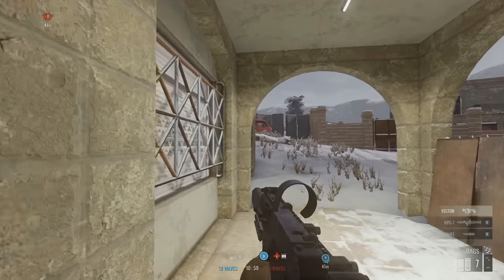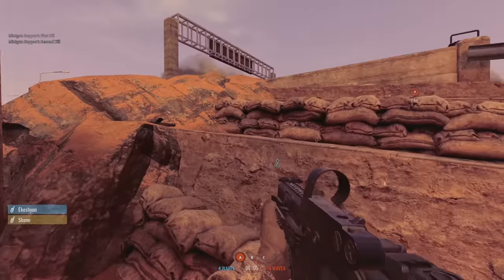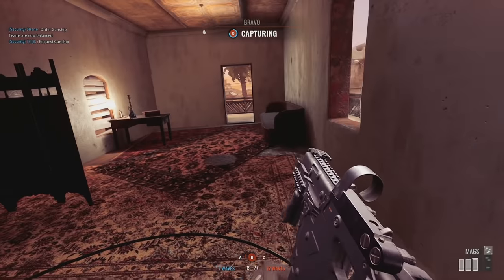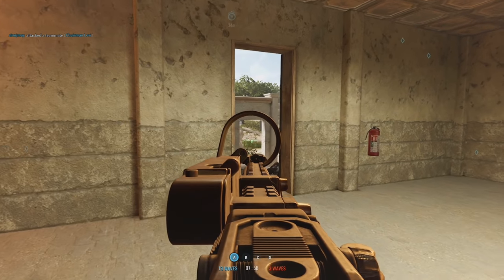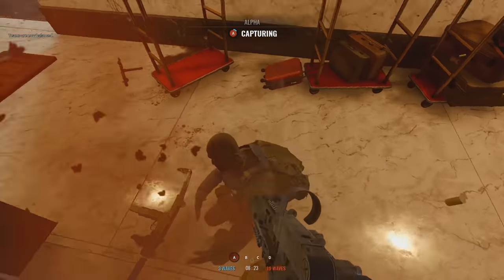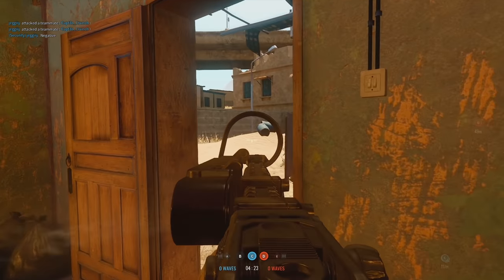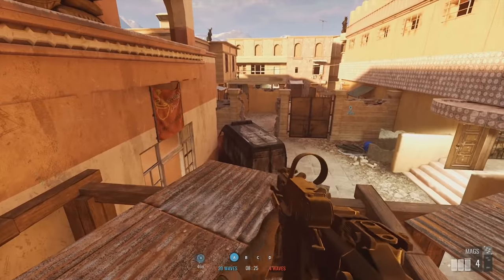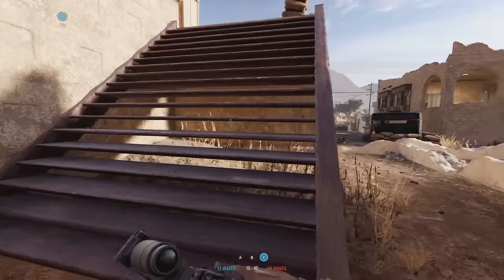The Secret is to Full Auto Burst - Insurgency Sandstorm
Kriss Vector is fun, but there are some tricks you're missing.

Shout out to some games with Karmakut!

Special Thanks to: iTomBass, Alfonso Rodgers,  vSelfcertify, MR. T, Theo Braithwaite, Zach Munko, Emmawisdomo, _dresden_,  A Modest Pile Of Garbage, UNKNOWN, Inyoung Song, JV 0923, BluBird Actual and Hobes 97!

Music Produced by Logic